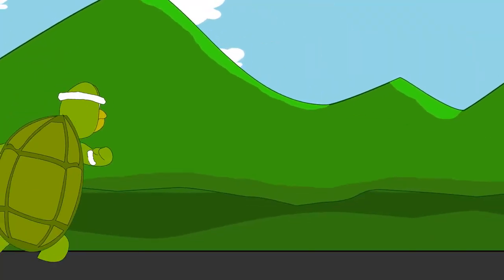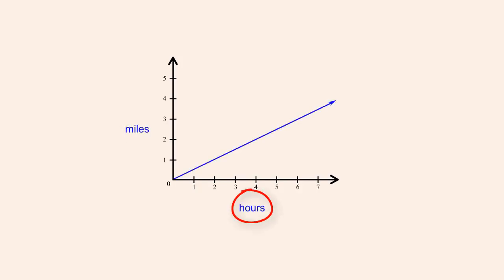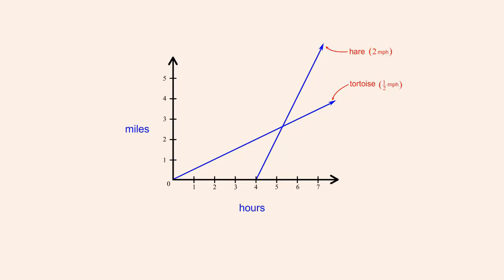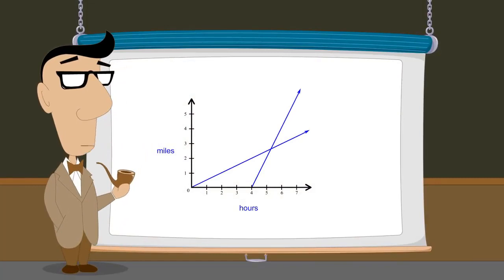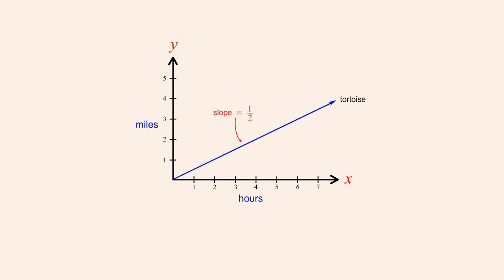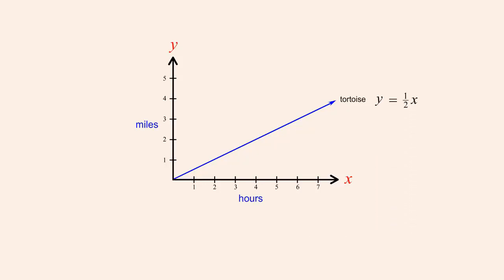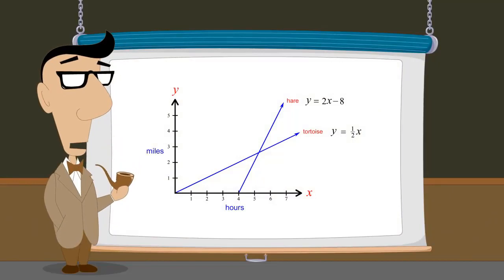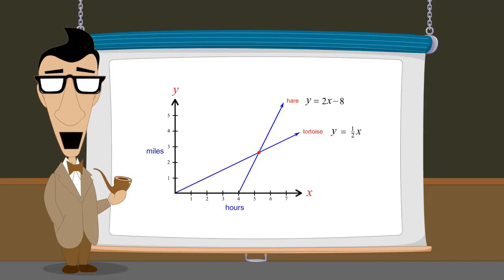9th 3 maths pg1 Algebra